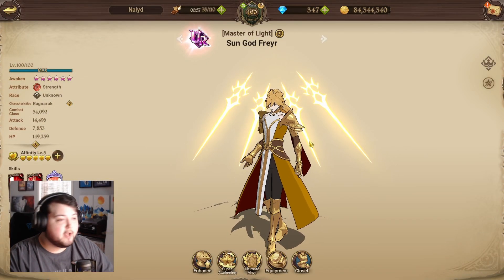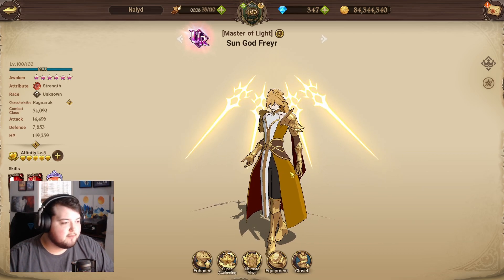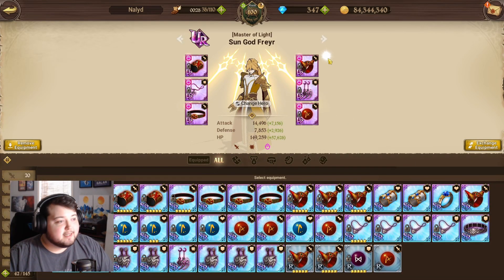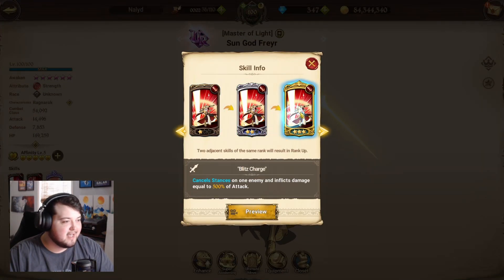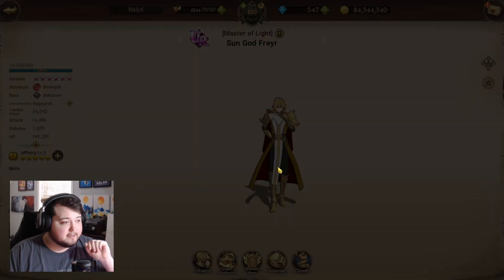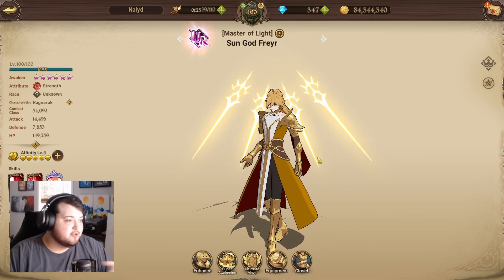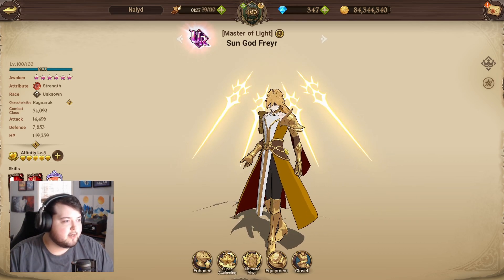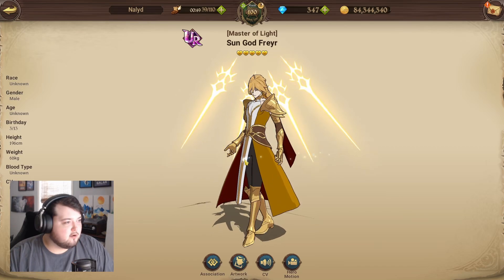What Gear Should You Build for Sun God Freyr? | The Seven Deadly Sins: Grand Cross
What Gear Should You Build for Sun God Freyr?